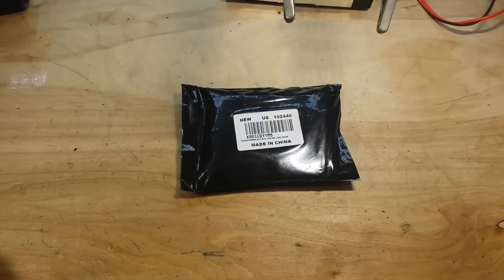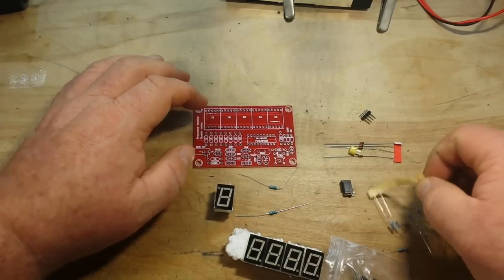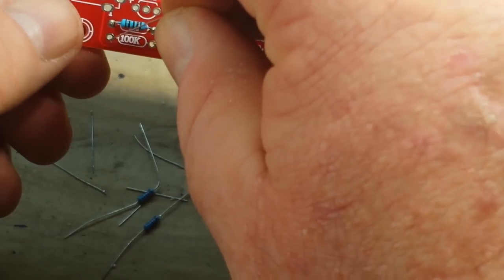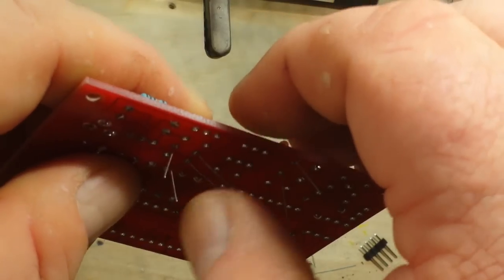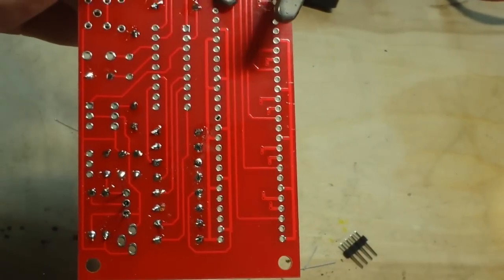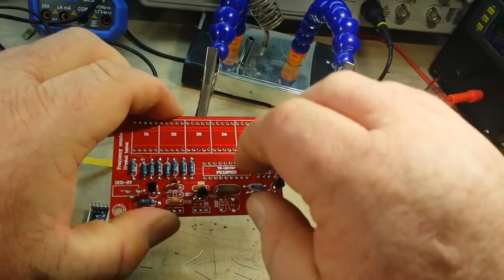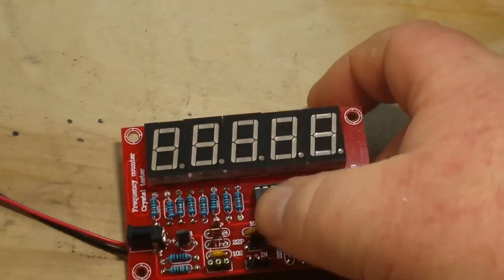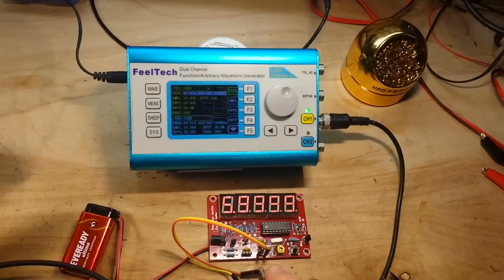Frequency Counter Kit Build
The video was running a little long. We will come back and have a play with this kit in a couple of days.

FAQ:
Current: Retired
Health: BAD (Congestive Heart Failure)
Hobbies: Electronics, flying, amateur radio, music (classic rock)